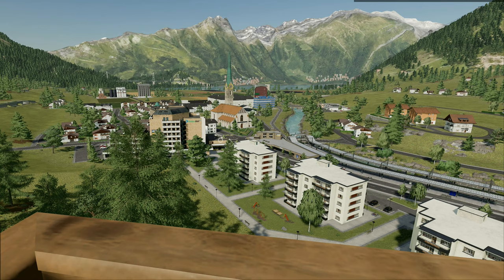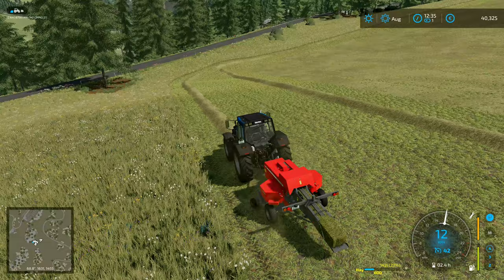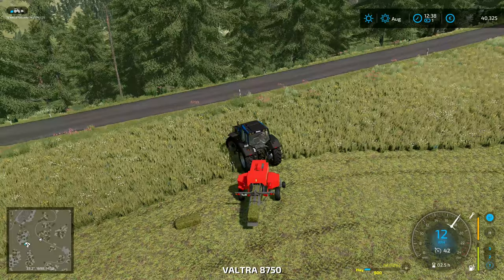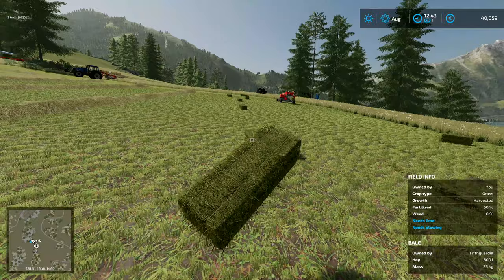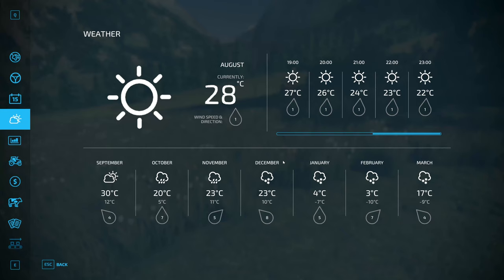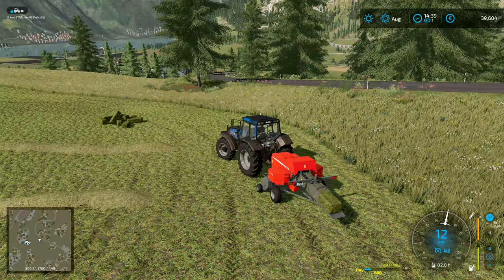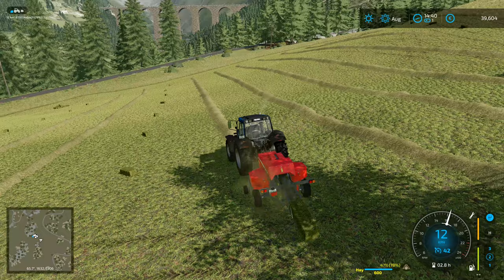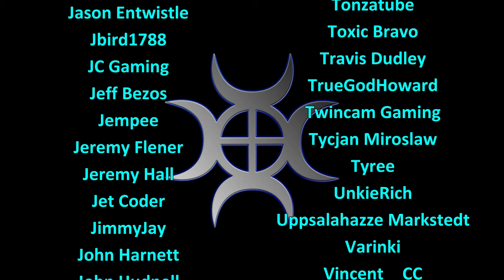Let's Play FS22, Hardcore #9: Baling The Hay!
Baling up the hay that we've been making so that we've got some room to put down the new greenhouses!